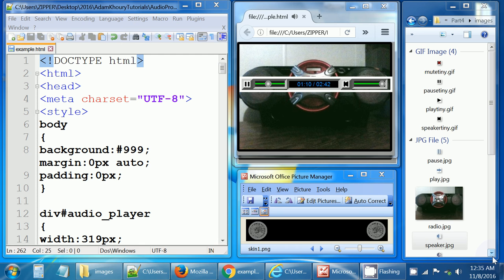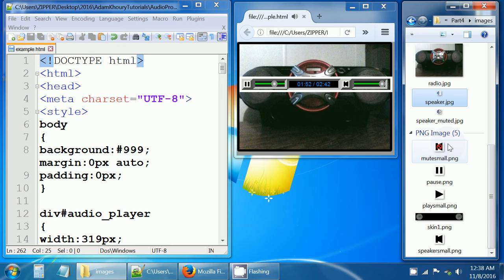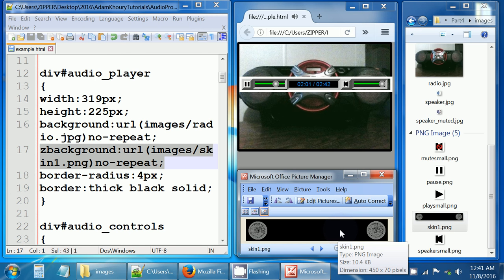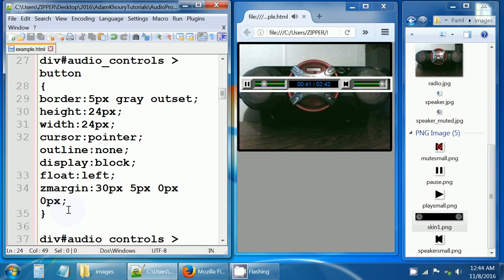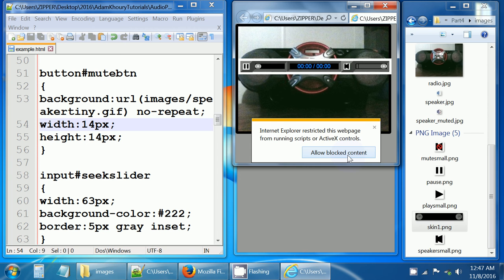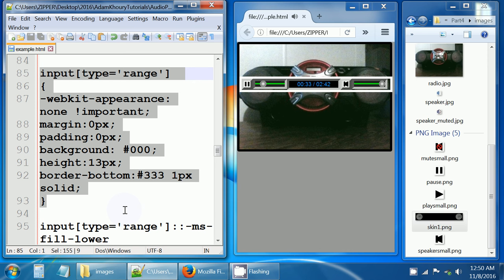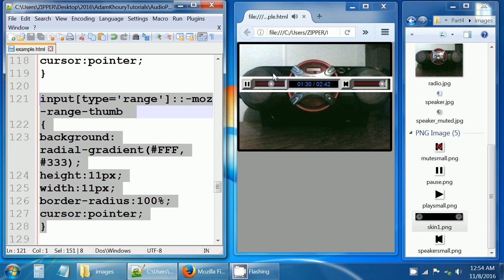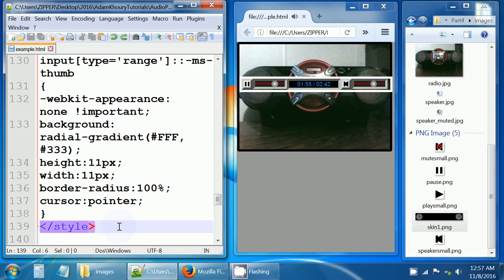Use Digital Photograph As Your AudioPlayer Image